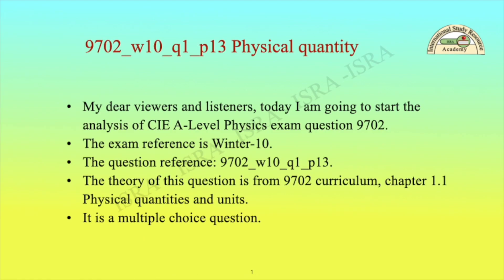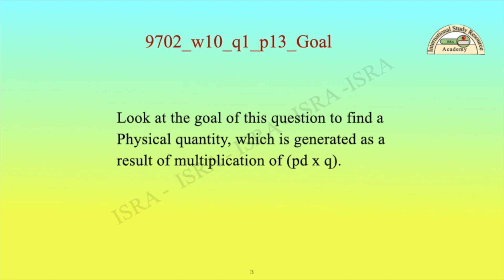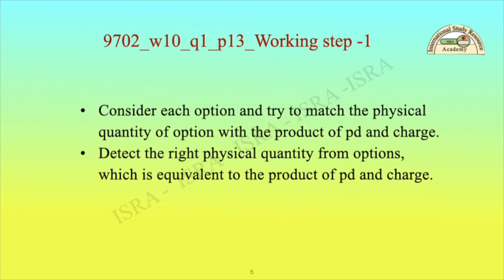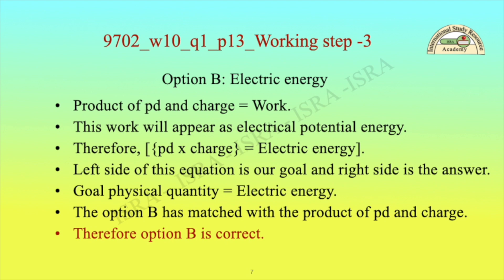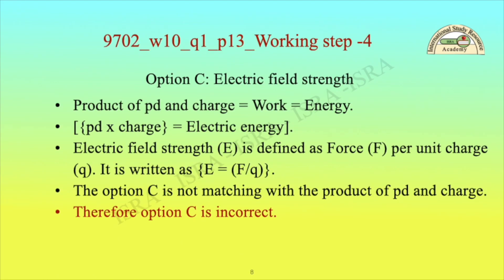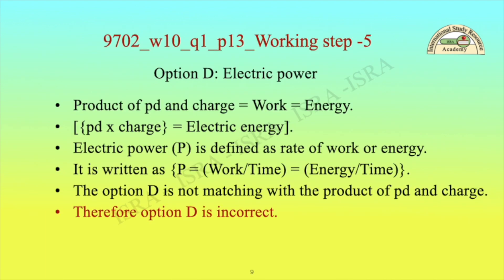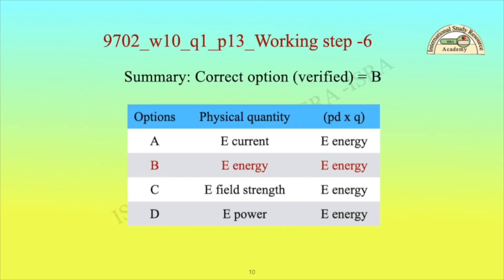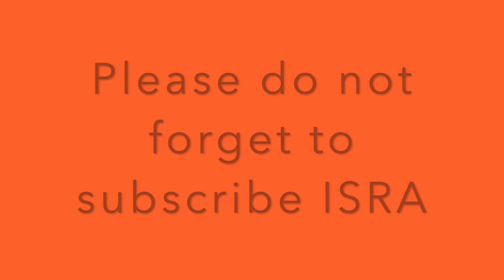9702_w10_q1_p13, Physical quantity question with its unit from GCE AS-Level ch1.1.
This video is a new lesson on ‘Physical quantity question’. It is a selected response question (MCQ).  I have chosen this topic to give you, the basic concept of theory behind the question. It is usually a twisted question. Options are very near to the right answer but you have to look very carefully to reach the correct option. It consists of definitions and numerical. The material level of this topic is suitable for GCE AS, A-Level and IB Physics students. Intermediate or FSc. students will definitely get advantage as well to increase their understanding of basic Physics.
Other than GCE A-Level curriculum students will also get advantage from this topic to increase their IQ (intelligence quotient) level.
The video description writer is a Physics educator with more than 30 years of teaching experience in international schools. This social media platform is used for distant learners to understand the basic knowledge of the Topic through the expertise of the writer. This material consists of self-made short video lessons with animations. The team members are working hard to transfer scientific information with deep analysis in videos blended with diagrams. This channel “ISRA Science Education” is growing with time through its generous subscriptions.